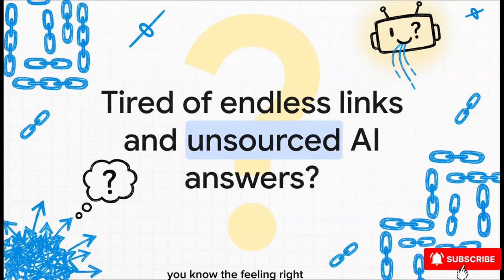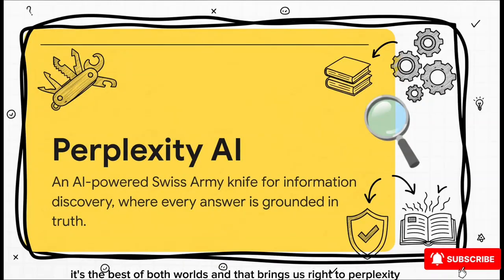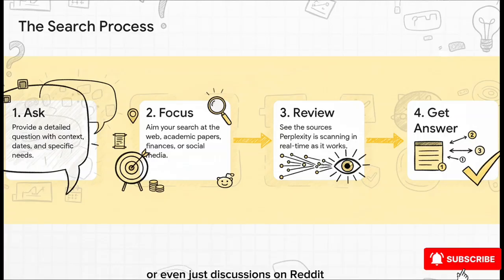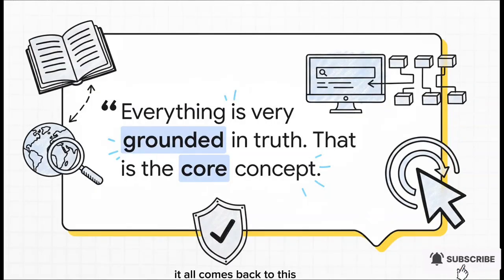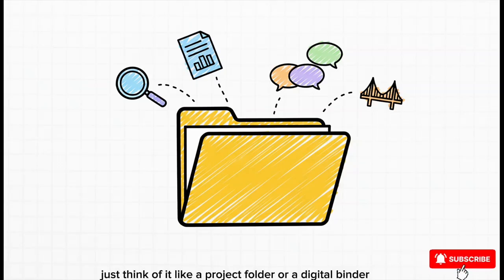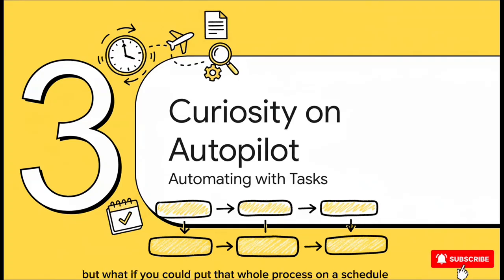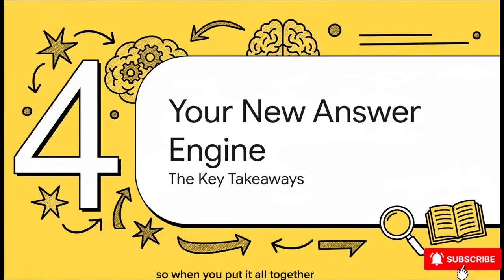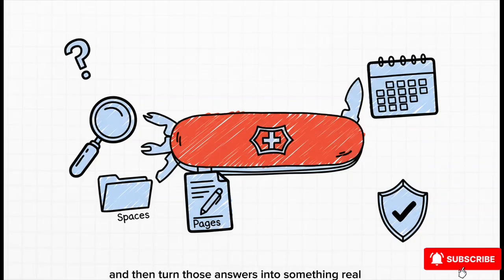Perplexity AI Explained: The Ultimate Tool for Search, Research & Automation (Full Guide 2025)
Discover the full power of Perplexity AI, the all-in-one ai tool for intelligent search, research, automation, and productivity. In this video, we break down everything you need to know—from Perplexity’s accurate, source-cited search features to its Discover tab for personalized updates, Labs for deep analysis, Spaces for custom chatbots, and the Task feature for automated workflows. You’ll also learn how creators, students, researchers, and professionals can use the Perplexity API to supercharge their projects. We also explore the new Comet AI browser, looking at its potential and the current challenges you should know about. If you want to stay ahead in the AI revolution, this guide gives you everything in one place.